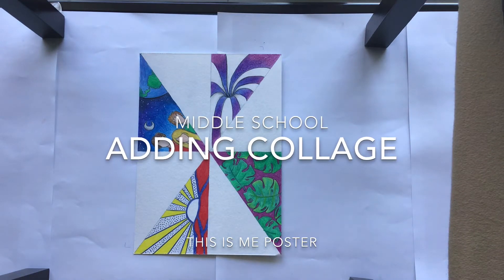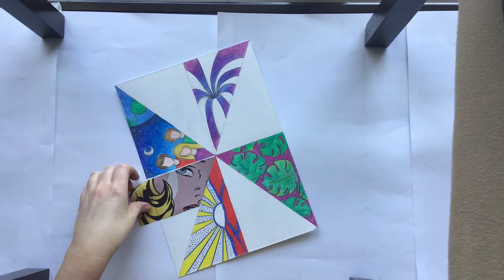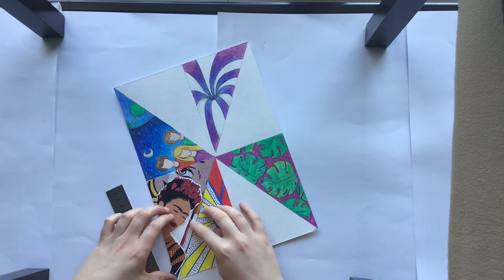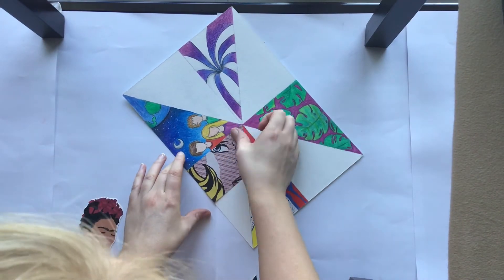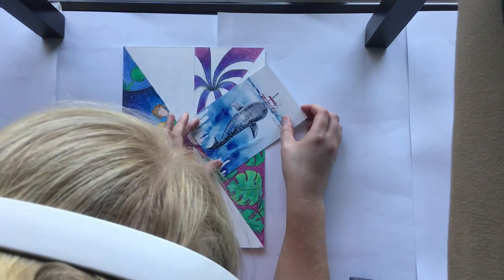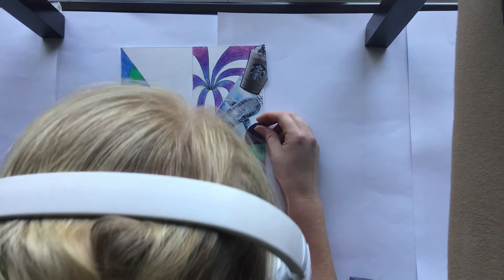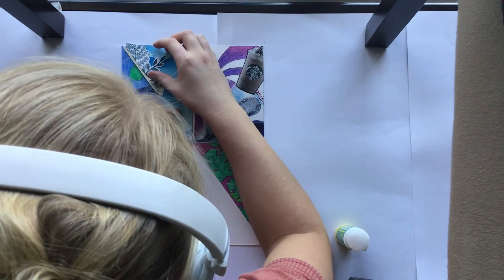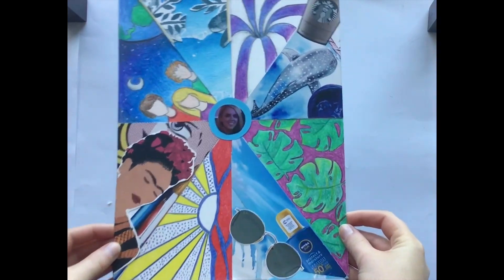Middle school Adding collage to our poster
Adding collage to our this is me poster for middle school